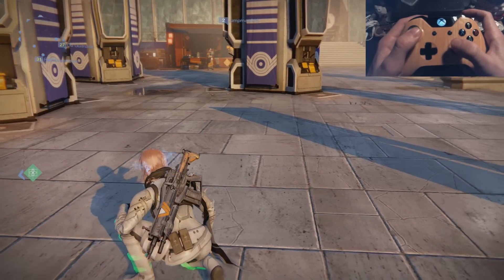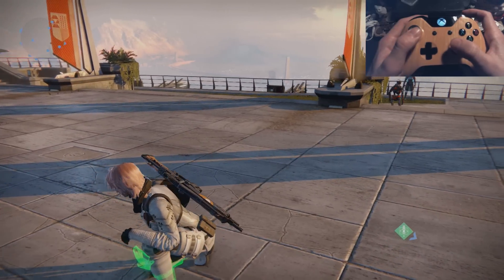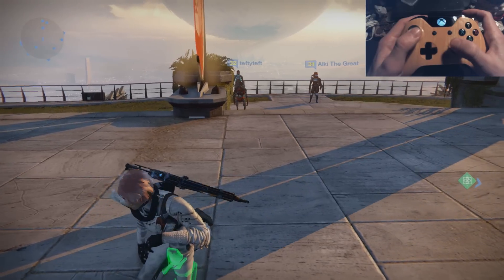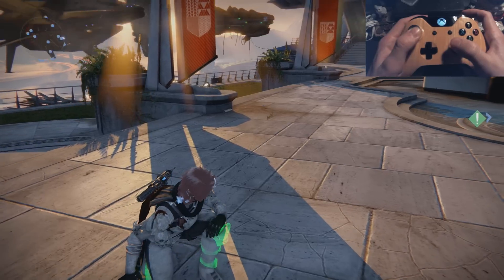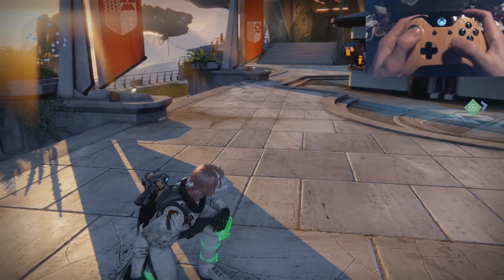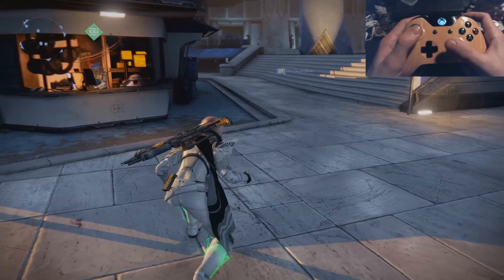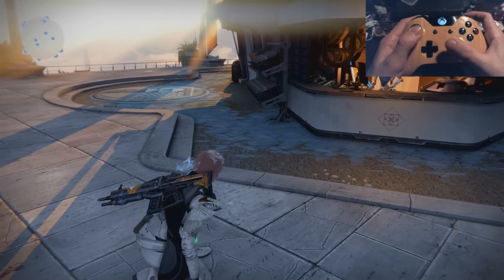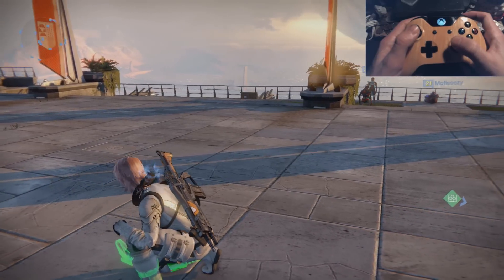Destiny Slide/Crouch/Levitate Bug Tutorial!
Y0y0y0 whatsup ladies and gents, i got this weird tutorial here just showing you guys something i noticed while trying to awkwardly walk really slowly towards other players in the tower LOL do this to some of your friends or get a bunch of people to do it and see what others reactions are!

If you watched this video you pretty much have to like it now or else it would hurt my feelings.. so for the sake of waffles and good pancakes and bacon please leave a like and ill pass the powdered sugar with some syrup ^_^

y0lO$w@g420xxxmlgxxx For anyone interested, my girlfriend and I have decided to start streaming on my twitch as well as Youtube and then post uploading / editing videos to my Youtube, if you may be interested in us my twitch is below! :)

Regardless thanks for checking out the video or either of the channels (heart emoji)